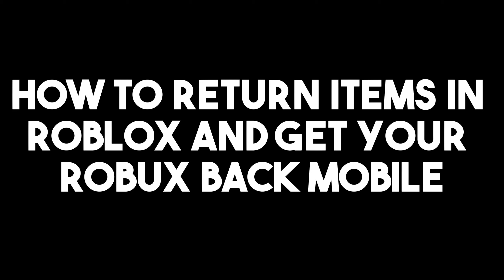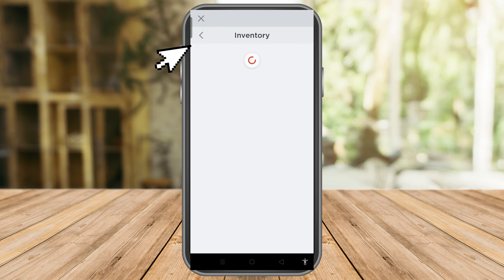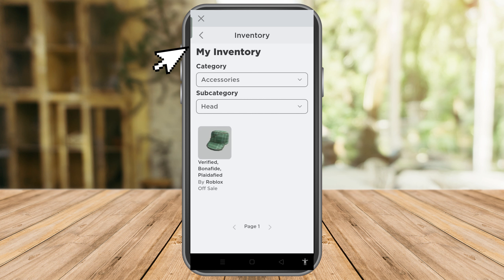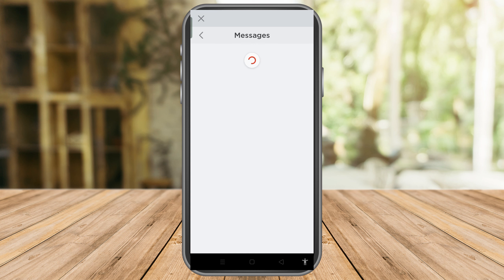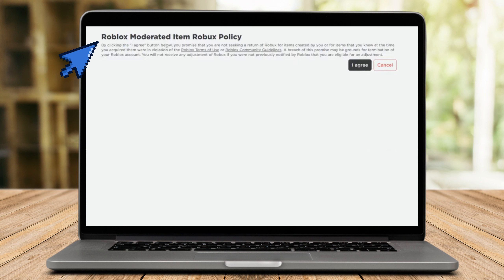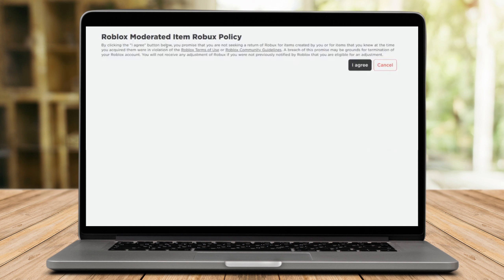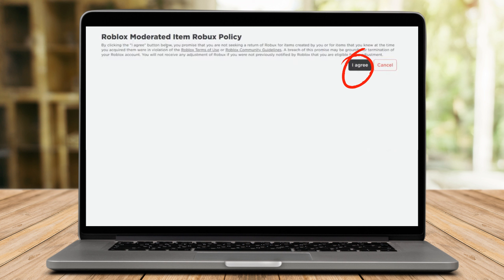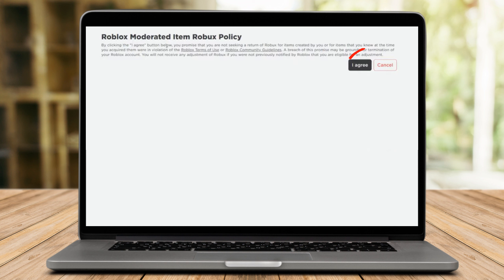How To Return Items In Roblox And Get Your Robux Back Mobile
Returning items in Roblox and getting your Robux back on mobile is a valuable skill that every Robloxian should know. Whether you've made an accidental purchase or simply changed your mind, here's a step-by-step guide to help you through the process:

Open Roblox App: Launch the Roblox app on your mobile device. Make sure you're logged in to the account from which you want to refund the items.

Access the Avatar Shop: Tap on the three horizontal lines (menu) in the upper left corner of the screen. From the menu, select "Avatar."

Go to Inventory: In the Avatar Editor, go to the "Inventory" tab. This is where you'll find all the items you own.

Select the Item to Refund: Scroll through your inventory and find the item you want to return. Tap on the item to select it.

Initiate the Refund: Once the item is selected, look for the "Refund" option. This option might be represented by an icon of a circular arrow. Tap on it to begin the refund process.

Confirm the Refund: A confirmation message will appear, asking if you're sure you want to refund the item. Confirm your decision to proceed.

Receive Your Robux: After confirming, you will receive the Robux equivalent of the item's purchase price back into your account. The refunded Robux will be added to your balance.

Check Your Balance: To ensure the refund was successful, go to your Robux balance, and you should see the credited amount.

Remember, not all items are eligible for refunds. Items that have been traded or resold typically cannot be refunded. Additionally, refunds may be subject to Roblox's policies and terms, so be sure to review those for specific details.